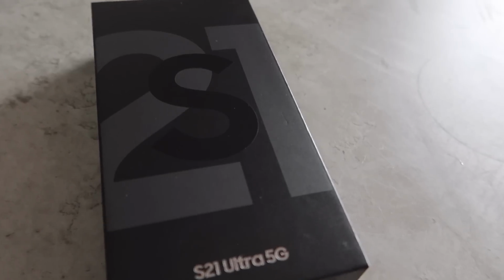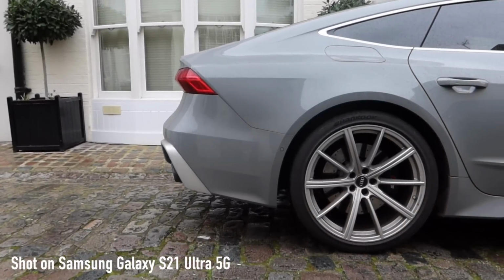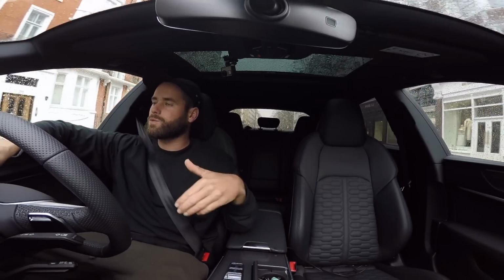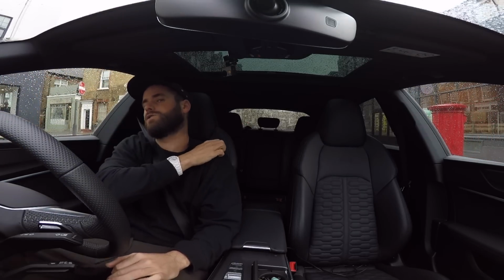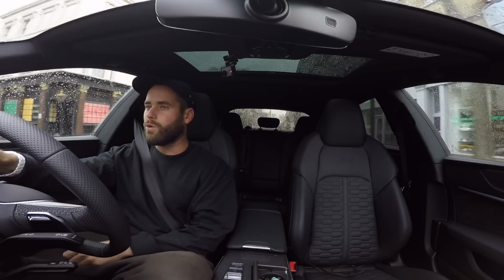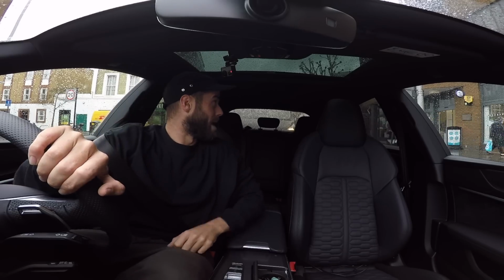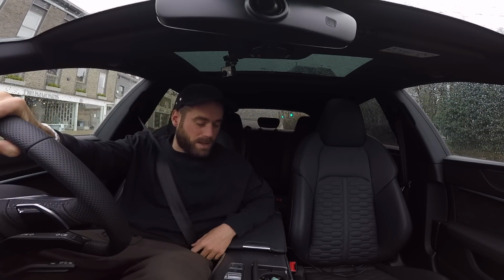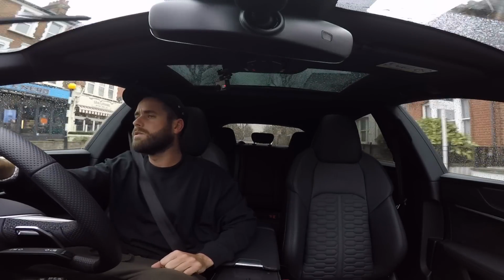I GOT A 2021 AUDI RS7!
I got a new 2021 Audi RS7! Not an RS6...
EXCLUSIVE OFFER FOR NEW VODAFONE CUSTOMERS. Buy any of the Samsung Galaxy S21 series with Vodafone, and get a £50 Amazon voucher - just use the
The Amazon voucher offer ends 31st March, but you will still be able to purchase the S21 series using this link.’

Ends 31.03. CPI+3.9% increase each April, min term agmt, credit check & terms apply. Price incl. £15 saving, when you trade-in eligible device. Subject to trade-in checks. AUP: Upgrade from month 12 & start new 24 month plan. Upfront & monthly plan costs apply. Working device must be returned in good condition. 5G subject to coverage.

Amazon £50 Voucher: ends 31.03. Available to new Vodafone customers only. Purchase will be verified as eligible for a voucher between 90 & 120 days after the original purchase date. Voucher must be claimed within 90 days from receipt of the email. This promotion cannot be combined with any other promotion, offer or discount.